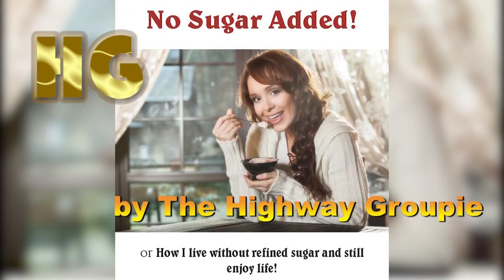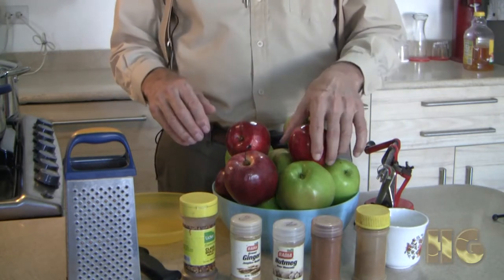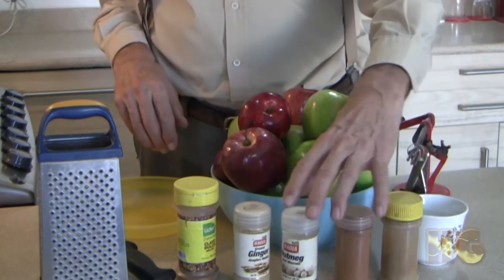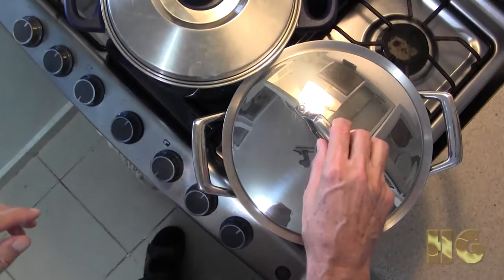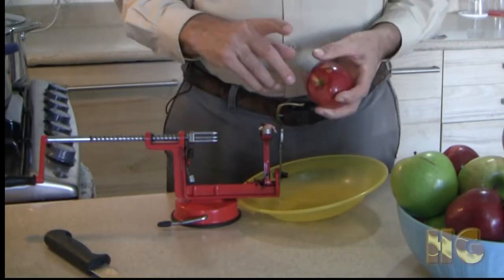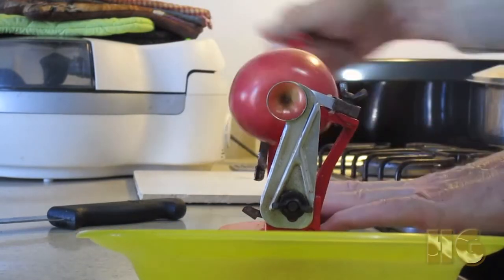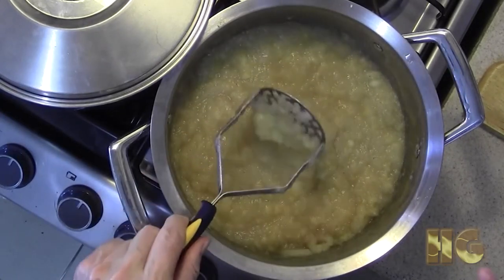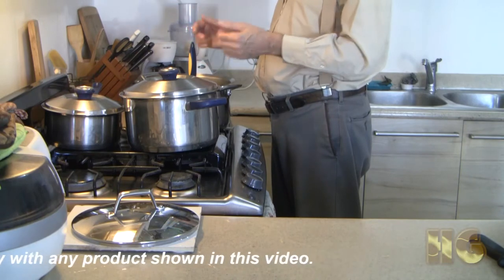Apple Sauce with no sugar added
My grandmother’s recipe!
Ingredients:
¾ cup (175ml) water
4lb Granny Smith apples
3lb Gala apples (both apple selections are optional according to taste: see video)
a sprinkle of nutmeg or ginger (to taste)
a sprinkle of ground cloves or allspice (optional)
a sprinkle of ginger (optional)
30ml (2 tablespoons) vanilla extract (optional, not included in video)
smidgen Salt
No sugar added.